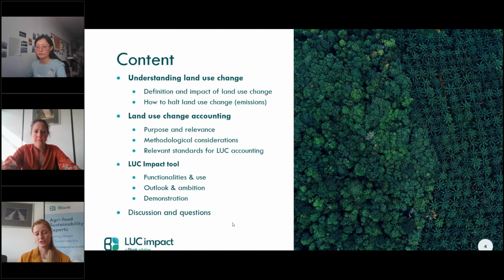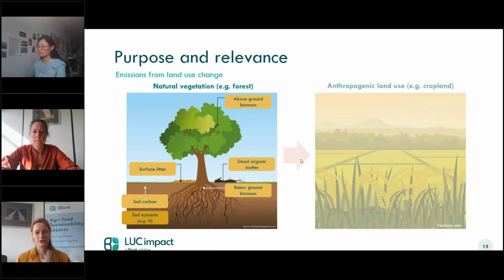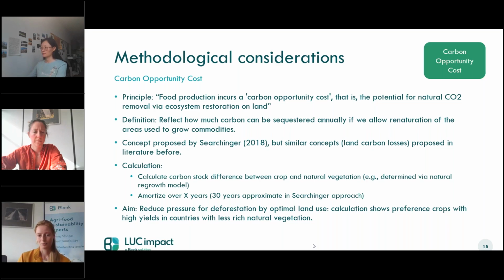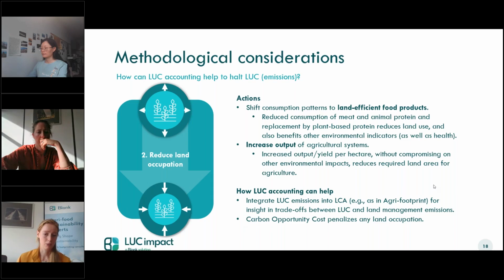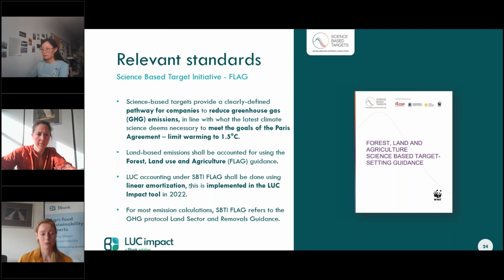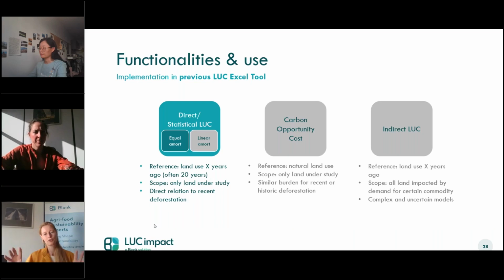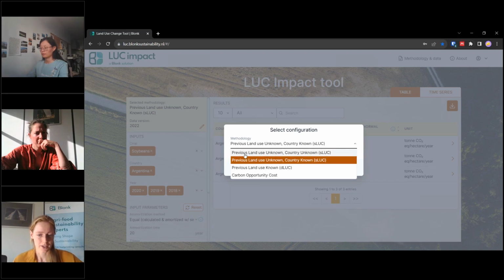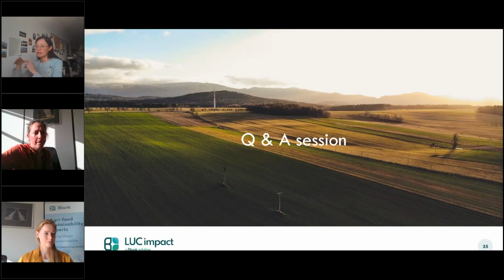Webinar: Unlocking Land Use Change Insights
Blonk, a Mérieux NutriSciences Company, organized a webinar to support you to understand the challenges of calculating the Greenhouse Gas emissions from Land Use Change (LUC). At the end of this webinar you will be able to understand the different methodological choices related to LUC accounting and how you can effectively account for mitigation. A short demonstration of the LUC impact tool is part of this webinar.